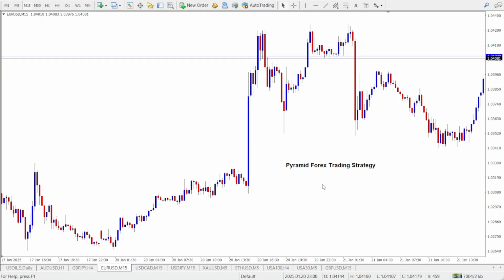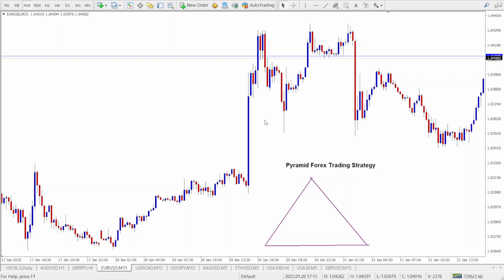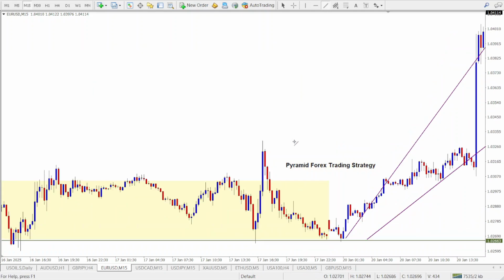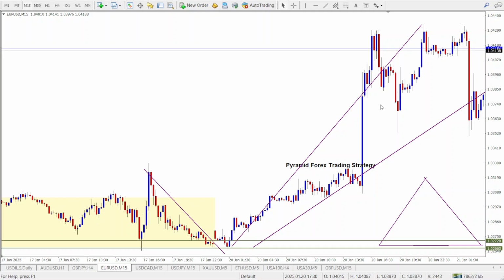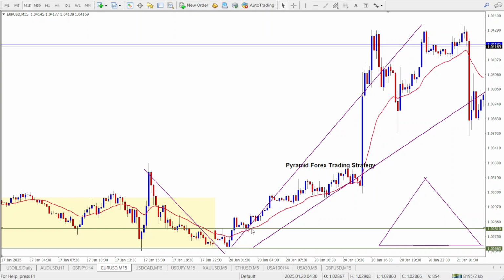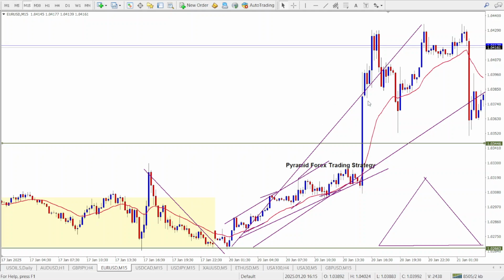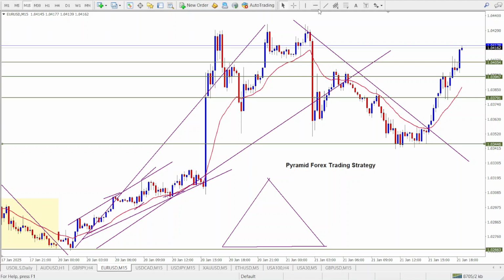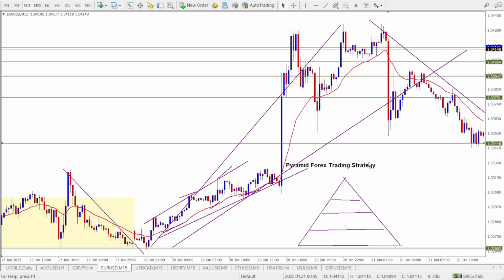Master the Pyramid Forex Trading Strategy - Step-by-Step Guide!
The Pyramid Forex Trading Strategy is a powerful technique that allows traders to scale into winning positions methodically. Instead of entering trades with a single position, this strategy enables you to add to your position as the trade moves in your favor, while carefully managing risk.

In this video, we break down the pyramid forex trading strategy step by step. You’ll learn how to spot the best setups, determine your entry points, and strategically add to your position without overexposing your account. We also cover risk management techniques to ensure that every step in your pyramid is calculated and controlled.

Whether you’re a beginner or a seasoned trader, this strategy is versatile and can be applied across multiple forex pairs and timeframes. By the end of this video, you’ll understand how to implement the pyramid strategy effectively and take your trading skills to the next level.